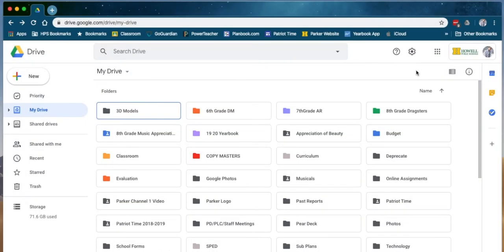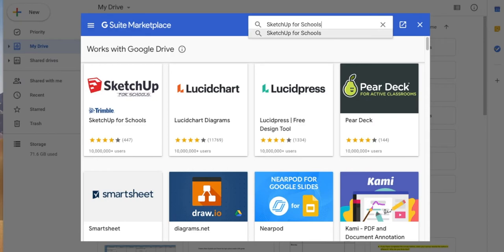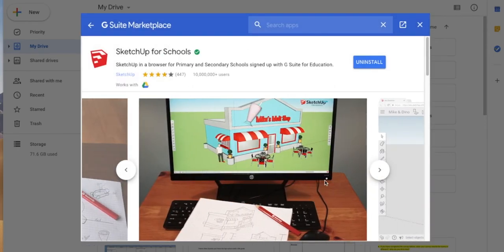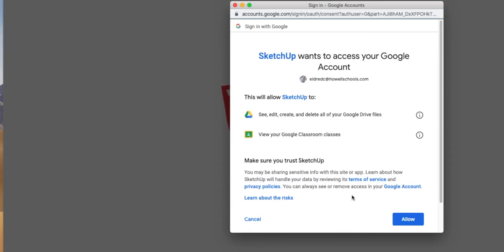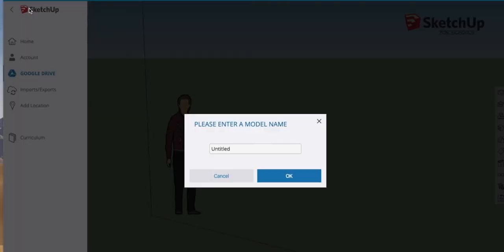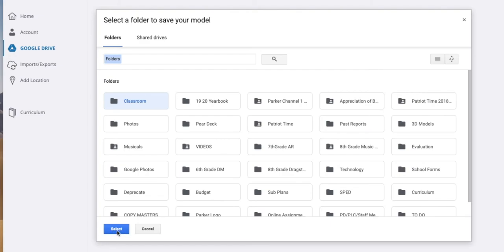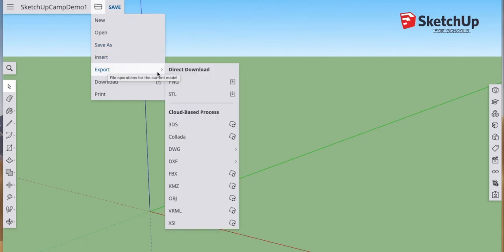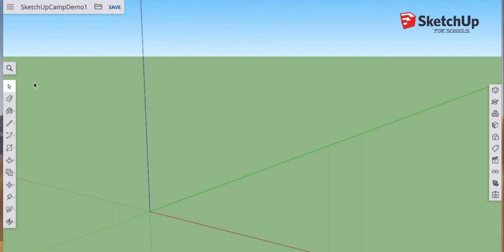Getting SketchUp for Schools Connected to Google Drive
This video is about connecting your school Google Drive account to SketchUp.